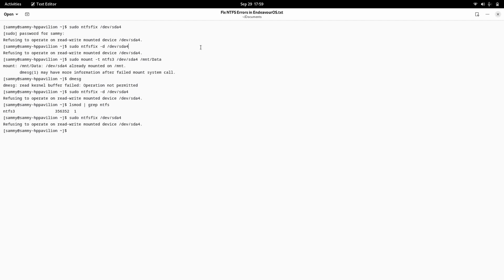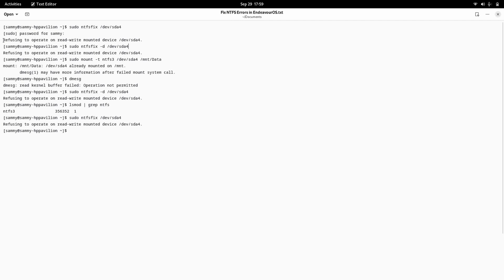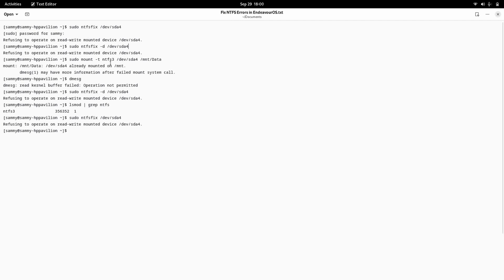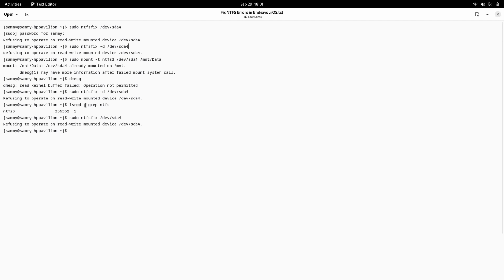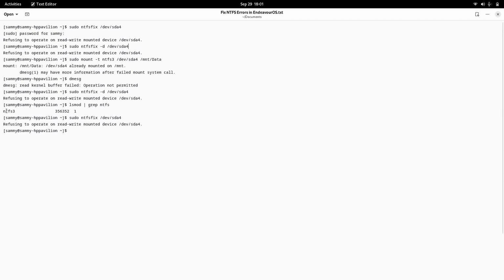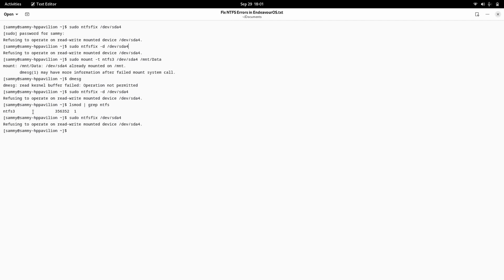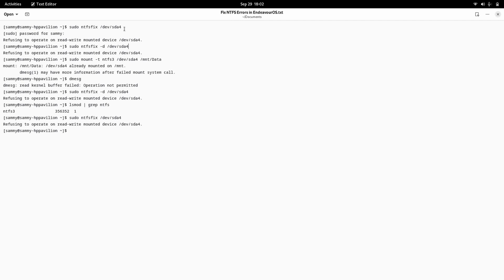Fix NTFS Drive or Partition Errors in EndeavourOS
This video features a guide to fix NTFS drive or partition rrrors in EndeavourOS.

1) IT infrastructure consultancy and turn key project execution for SME's.
2) Install and maintain best suitable linux distributions for your corporate computer systems.
3) IT infrastructure maintenance and operations for SME's.
4) ERP Training.
5) IT training for freshers and trainees.

1) Personal tuitions for BCA, Computer Engineering and Technology students.
2) Install best suitable linux distributions for your personal computer systems.
3) IT consultancy for your personal and home needs.
4) Design and execution of networking and security for your home.